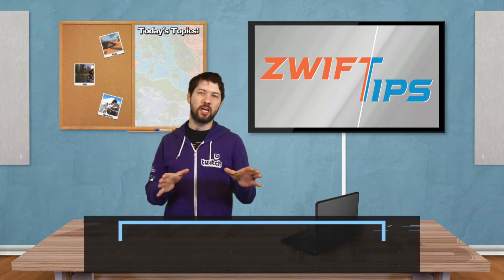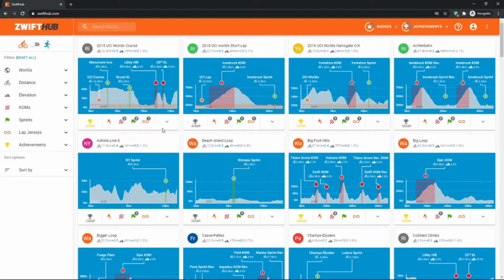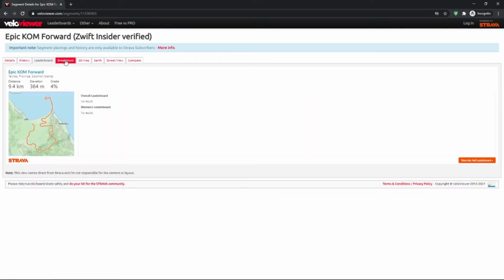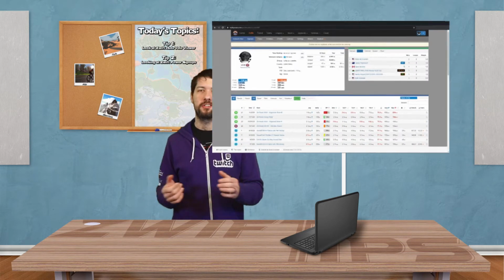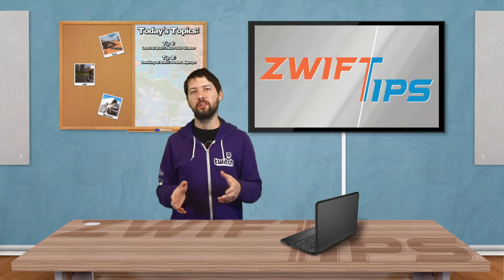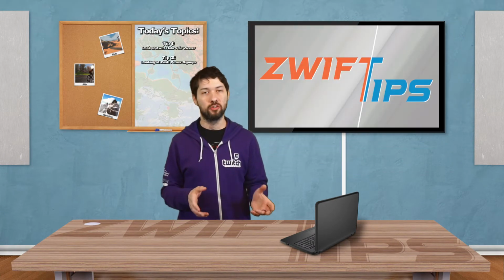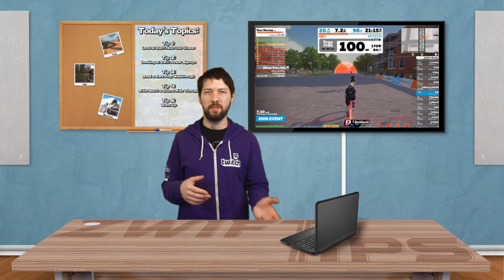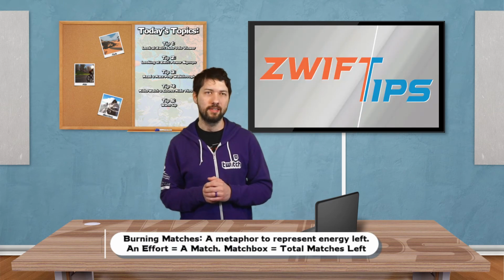Zwift Top 5 Tips - Preparing to Win Your Race :: Zwiftips Episode 2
00:00 :: Intro
00:39 :: Look at Zwift Hub/Velo Viewer
01:53 :: Looking at Zwift Power Signups
02:50 :: Read a Race Prep Walkthrough
03:36 :: Ride/Watch a Course Ride Through
04:41 :: Warm Up
06:13 :: Outro

Are you looking to get started racing on Zwift? Or maybe you’re already racing and are looking to step it up or play the game of Zwift a bit more effectively. Because, let’s remember, it is a game at its core.
 No matter what you’re looking for out of Zwift and racing, we’re kicking off Zwiftips by diving into a multi-part mini-series. From picking your event, getting prepped for the race and then gunning for the win!
 Race prep can make or break your race so in this episode, we’ll be covering how to prepare for your race, both mentally and physically. Treat it like a test, do your homework and chances are you’ll be rewarded. Learn things from where the hills are to who’s showing up. Let’s jump in and see how you do.
I stream Zwift every Tuesday and Thursday at 7pm and Saturday mornings at 10am Mountain over on Twitch. I am in no way a pro racer. I am simply a former Cat 4 racer looking to get back into shape.

Want to watch my transition from Couch 2 Cleats? Come hop in the chat or follow me on Zwift!